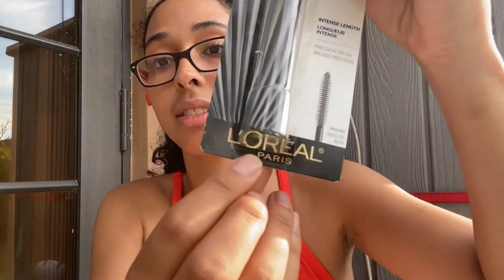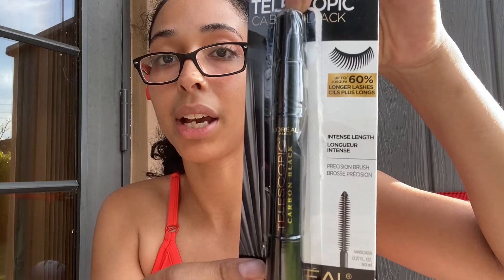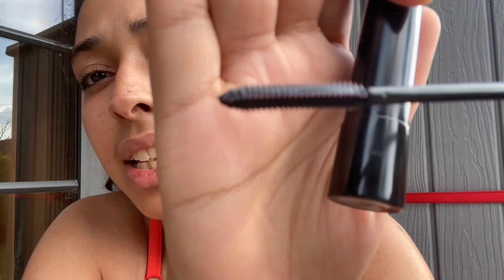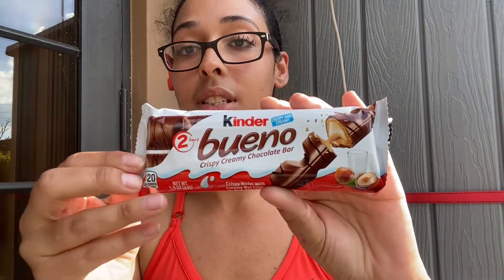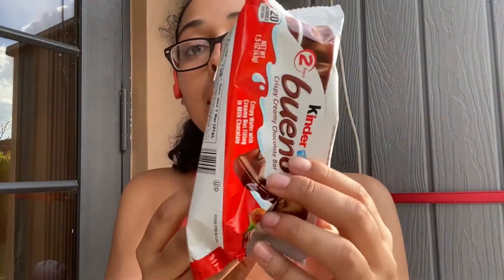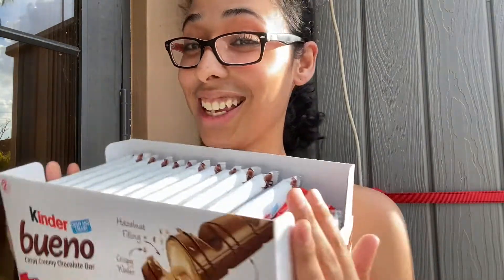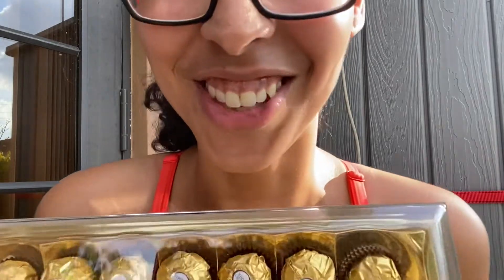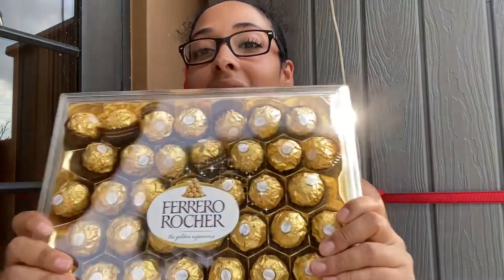Unbox This With Me | #5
In this video I’ll be showing you a short unboxing of what I’ve gotten.